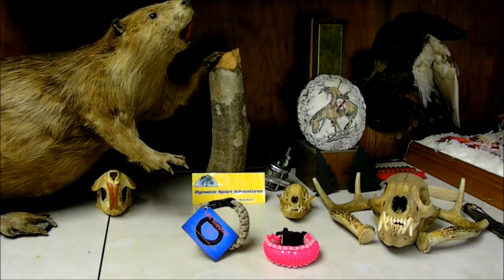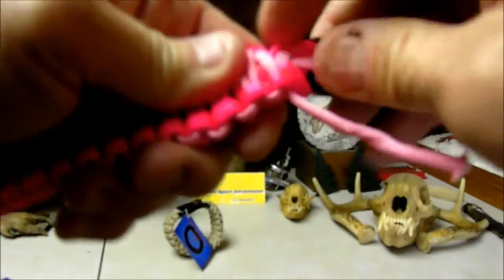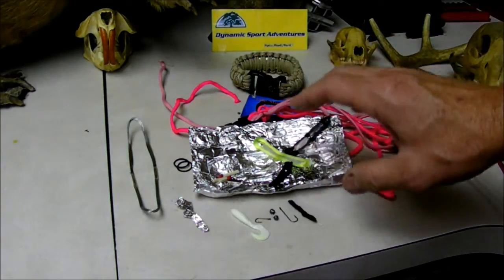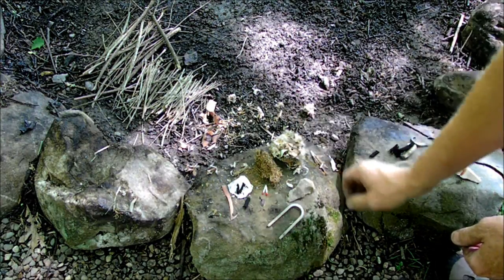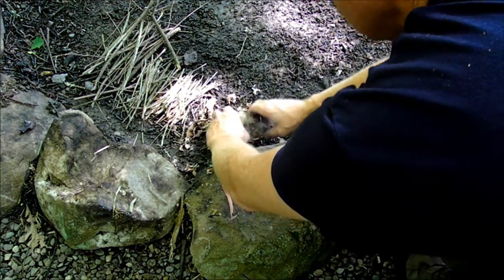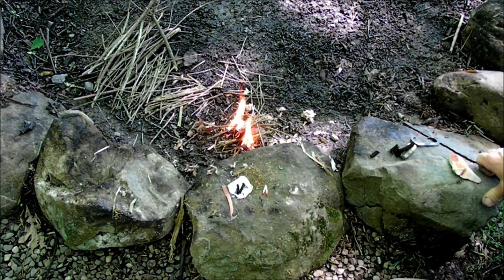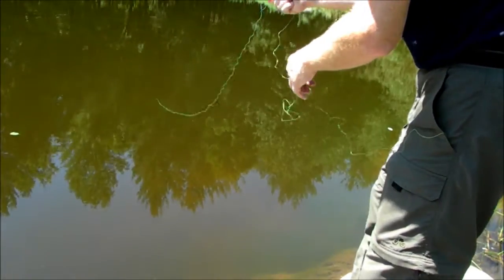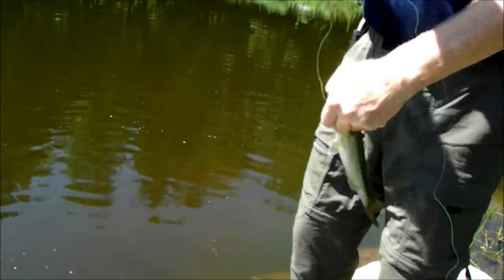Survival Bracelet by Life Support - Ultimate Survival Gear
Dynamic Sport Adventures-Product Review Section. Survival Bracelet by Life Support-Ultimate Survival Gear. Testing out items imbedded inside weave of survival bracelet.